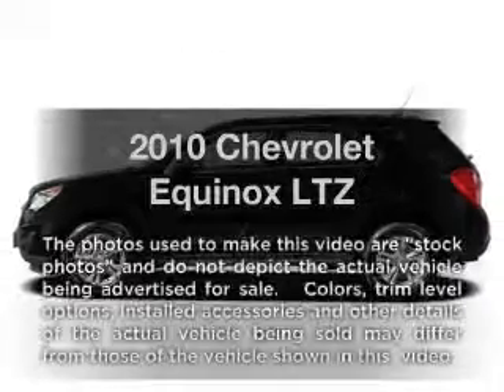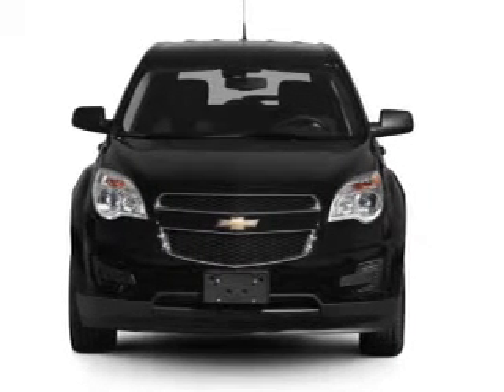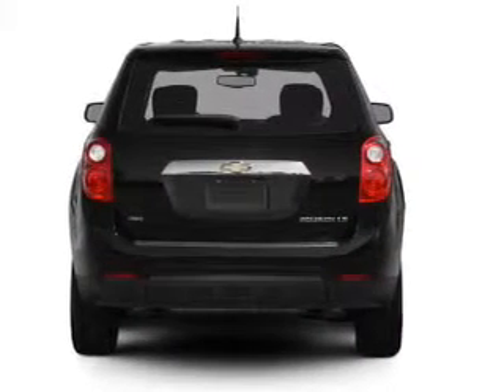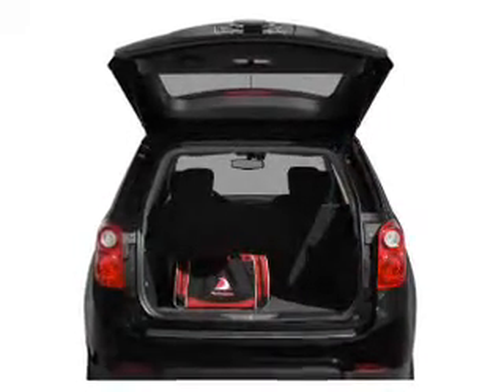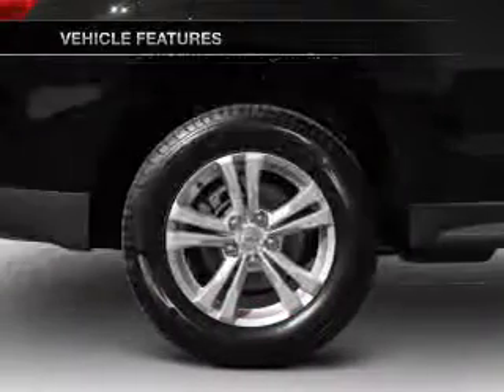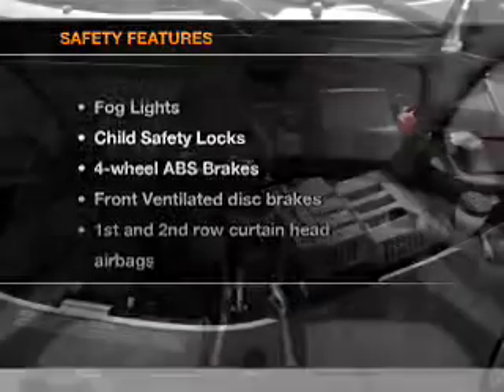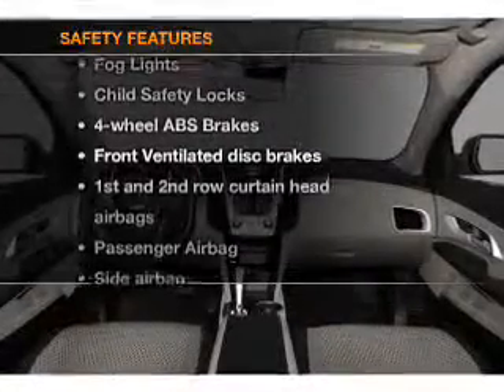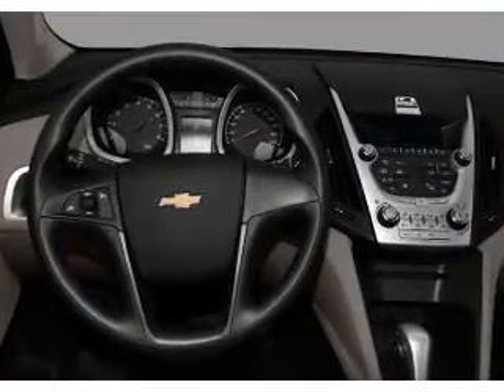2010 Chevrolet Equinox - Sterling VA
Year: 2010
Make: Chevrolet
Model: Equinox
Trim: LTZ
Engine: 2.4 liter inline 4 cylinder 16 valve
Transmission: 6-Speed Automatic
Color: Silver
Mileage: 23465
Address:
22455 Cedar Green Road